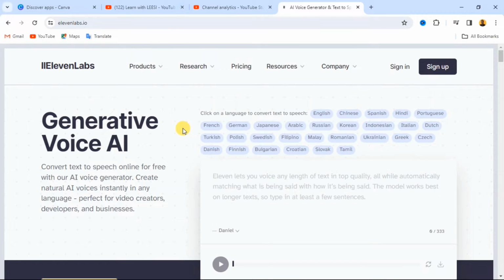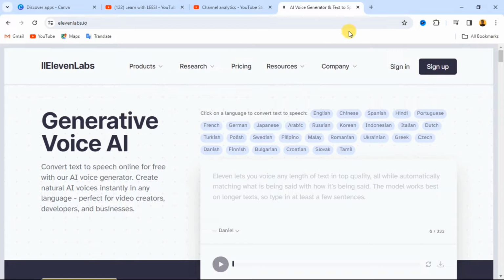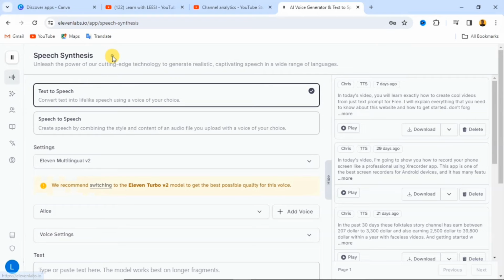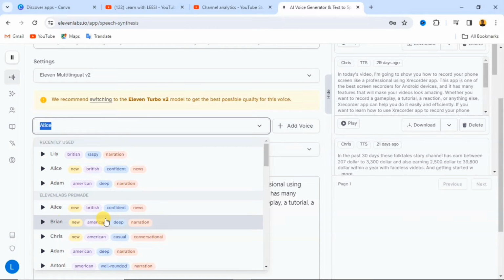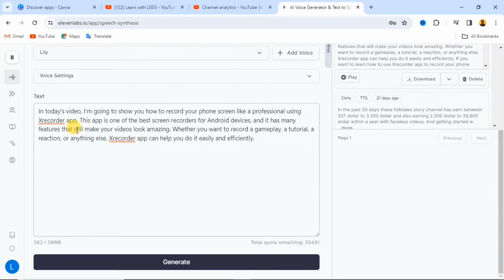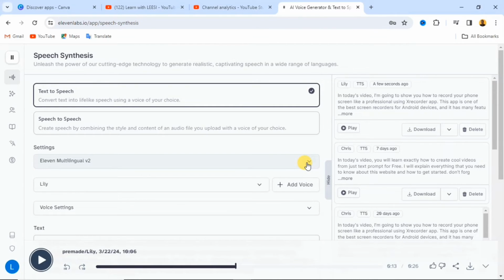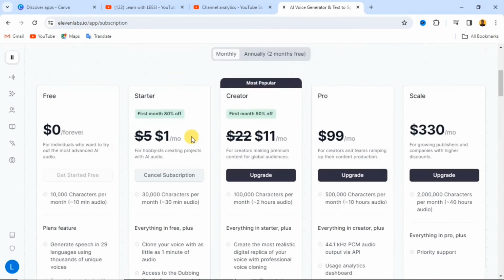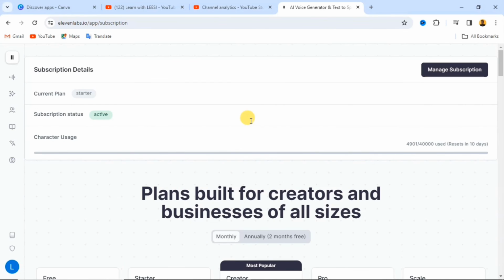AI Voice Generator | Text To Speech | 2024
In this video you will learn how to generate human-like Voice using AI.

This is a complete Step-by-Step guide